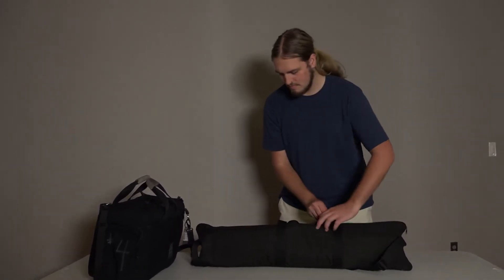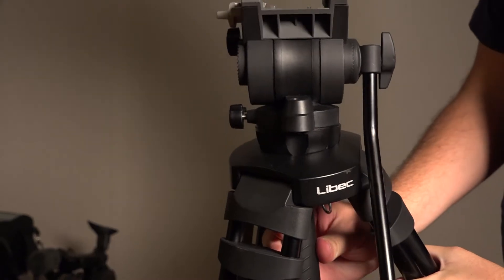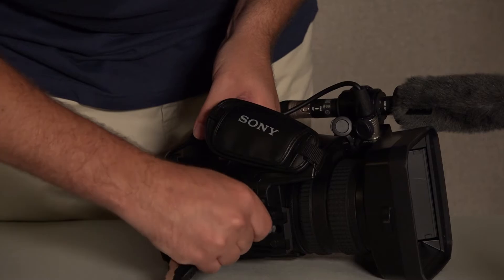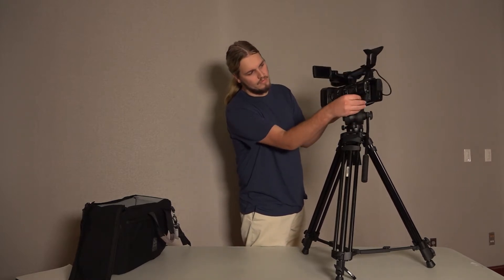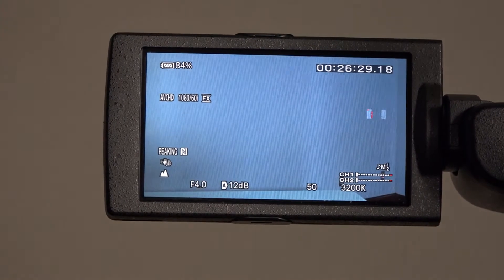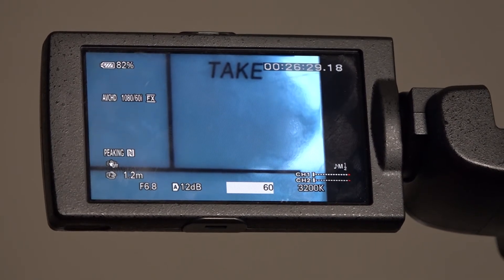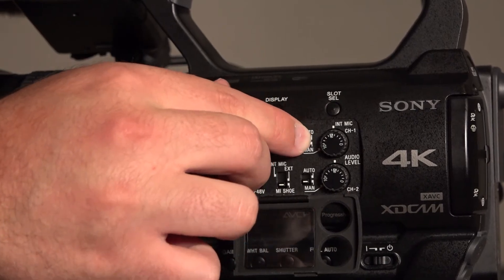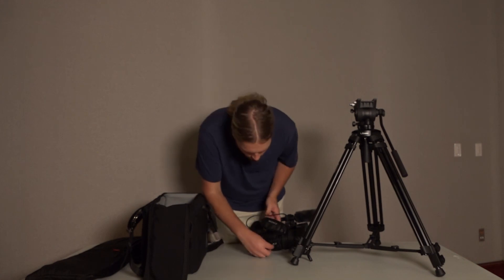Sun 2644FALL2022 Z150DIY